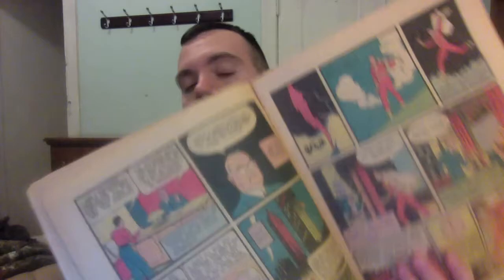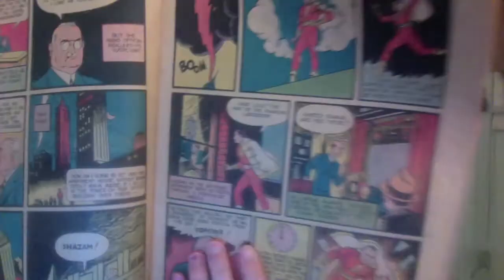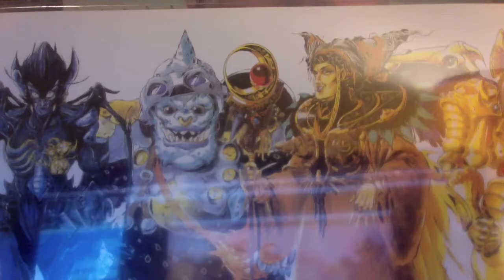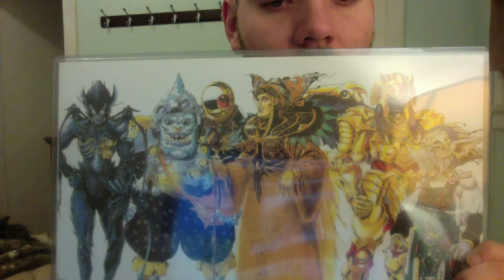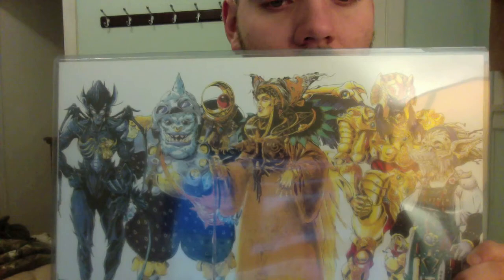Pasadena Comics and Toy Show Haul!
I went to the comics and toy show and this is what I bought!